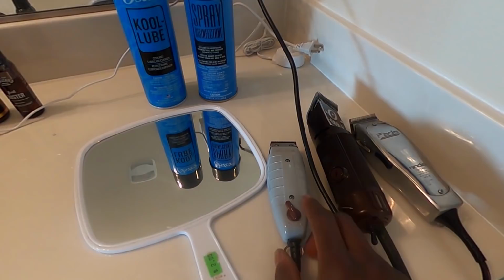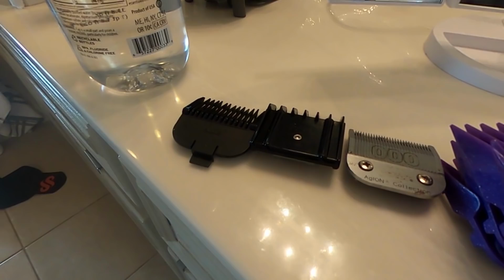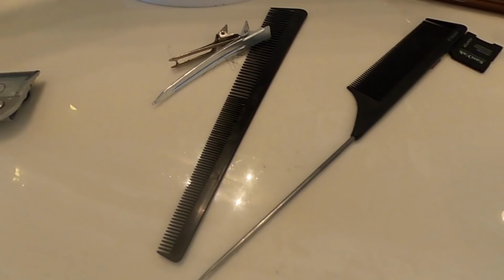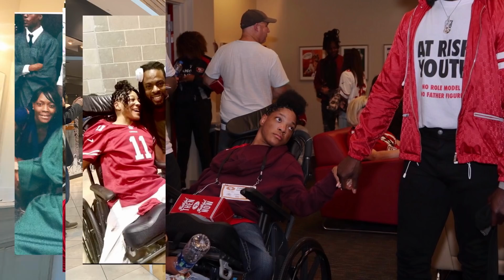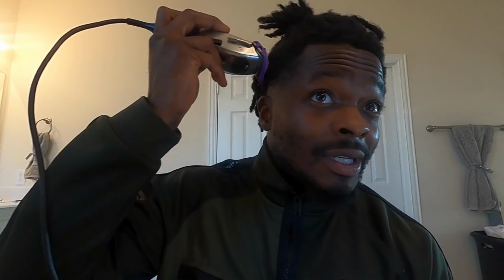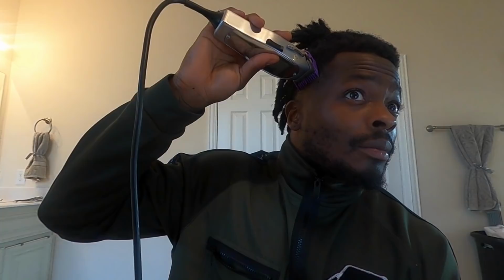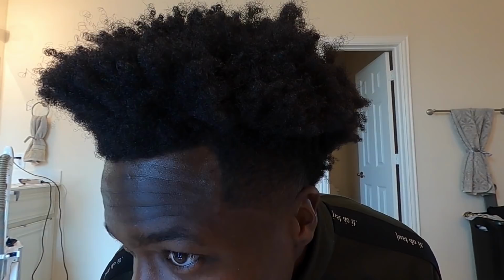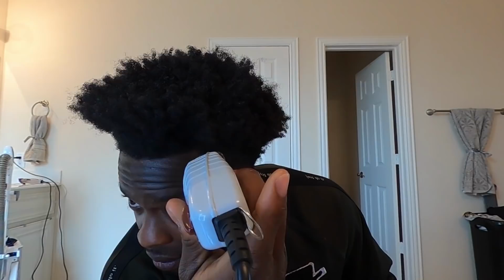Chopping It Up With Quise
Hey GoodwinSZN, I am showing you guys how I cut my own hair. Who else cuts their own hair? What do you guys think my sister, Deja, asked for as a birthday gift?

Marae's Instagram- @maraegoodwin